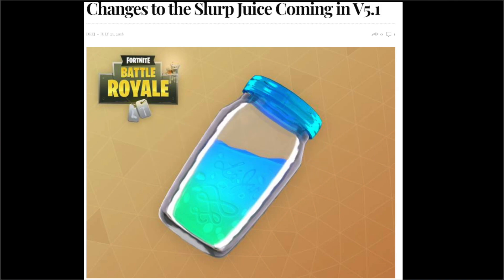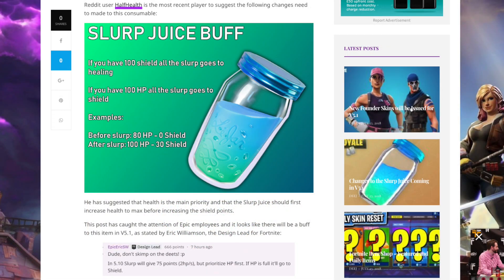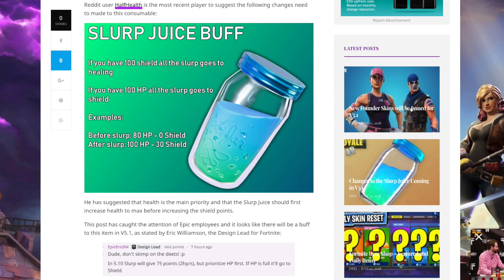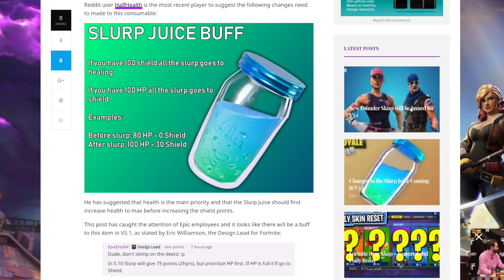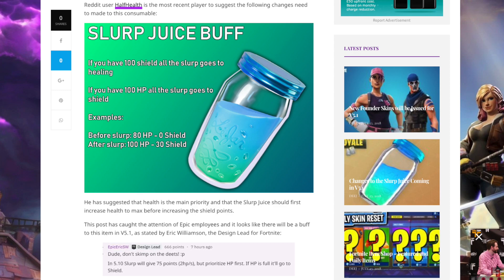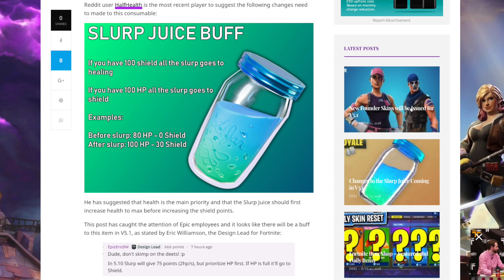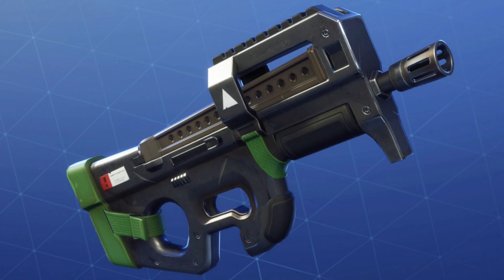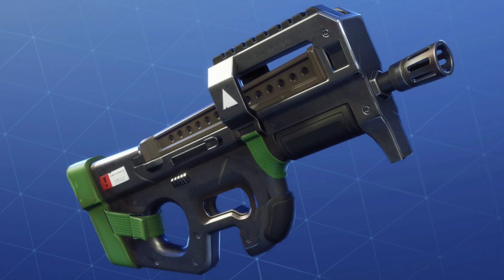BIG SLURP JUICE BUFF & COMPACT SMG | FORTNITE PATCH v5.1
FORTNITE SLURP JUICE  BUFF & COMPACT SMG PATCH v5.10

So the Slurp juice in Fortnite Battle Royale is getting a buff and we are getting a new compact smg all the details are here.

*NEW* HOP ROCKS - DUSTY DIVOT - BOOGIEDOWN ORANGE JUSTICE EMOTE & MORE FORTNITE SEASON 4 BATTLE PASS

TOP 5 TRYHARD SKINS IN FORTNITE BATTLE ROYALE - Tryhard Skins Since Season 3 - 2000 V-BUCKS GIVEAWAY

Mic Used: Blue Yeti
Gameplay Captured With: Elgato HD60
Edited In: Final Cut Pro X